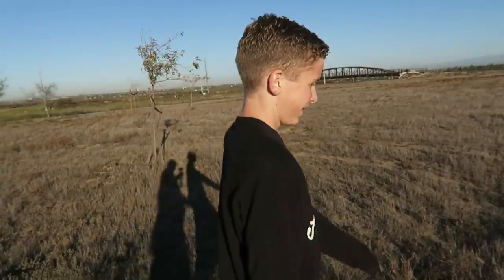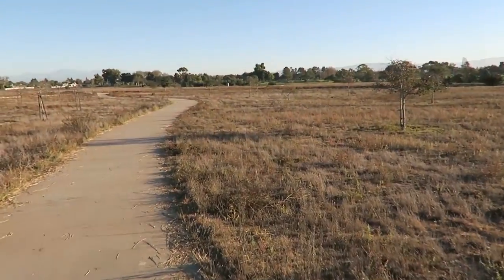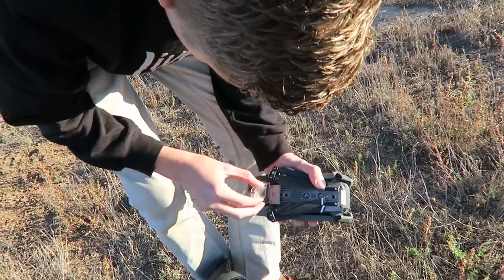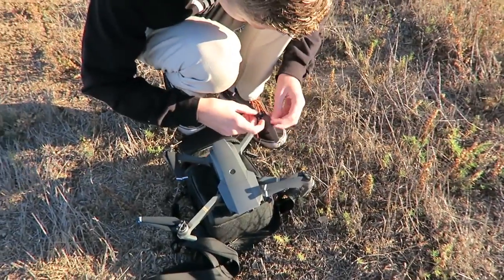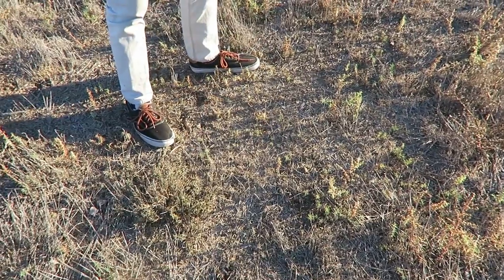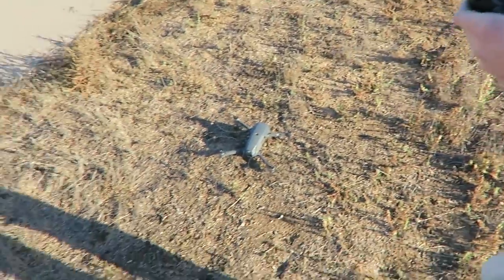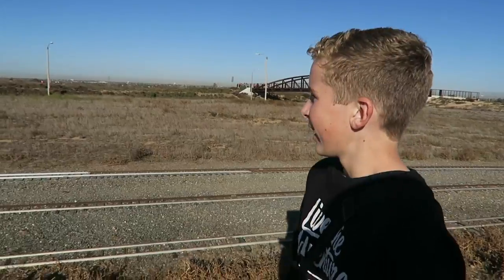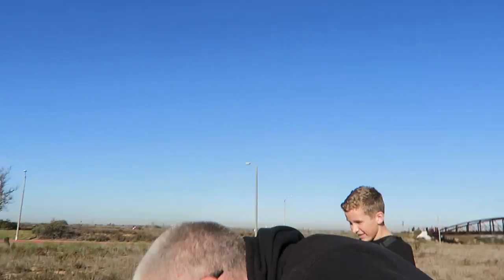DJI Mavic Pro Drone Almost kill us DJI Mavic Pro Drone demostration , Review | unboxing and testing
The DJI Mavic Pro is a small yet powerful drone that turns the sky into your creative canvas easily and without worry, helping you make every moment an aerial moment. Its compact size hides a high degree of complexity that makes it one of DJI’s most sophisticated flying cameras ever. 24 high-performance computing cores, an all-new transmission system with a 4.3mi (7km) *range, 5 vision sensors, and a 4K camera stabilized by a 3-axis mechanical gimbal, are at your command with just a push of your thumb or a tap of your finger. *Unobstructed, free of interference, when FCC compliant.4K Ultra HD VideoPhotos with altitudeNo bumps and scrapesDJI Mavic Pro ReviewDJI Mavic Pro Review: A Drone That Fits in Your Pocket and Your LifeThis was one of the first consumer Mavic pro's to be delivered and i'm super excited to show you all what's in the box!
Also showing off footage of the DJI Drone in raw 4k Quality.This is my unboxing, review, and setup (with some test footage) of the brand new DJI Mavic Pro, 4K portable drone.- DJI mavic pro
- mavic pro
- DJI mavic
- mavic pro review
- DJI mavic review
- DJI mavic unboxing
- mavic unboxing
- mavic review
- Calibration
- First Flight
- DJI Mavic Pro Size
- DJI Mavic Pro Light
- DJI mavic pro review
- DJI mavic pro unboxing
- Easy to use drone
- DJI Magic pro
- high quality drone
- cinematic drone
- Foldable drone
- How to fly DJI mavic pro
- DJI mavic pro setup
- DJI mavic pro tutorial
- Portable video drone
- Potable drone DJI
- smallest 4K drone
- DJI Mavic Pro sample footage
- DJI Mavic Pro video test
- Worlds smallest drone
- DJI mavic pro cinematic video test
- mavic pro video footage
- High quality drone
- Most advanced drone
- Drone tutorialDJI Mavic Pro is the most compact drone ever on
dji mavic pro drone youtube dji mavic pro drone - grey
dji mavic pro drone australia dji mavic pro drone apple
dji mavic pro drone accessor iedji mavic pro drone buy
dji mavic pro drone best buy dji mavic pro drone battery life